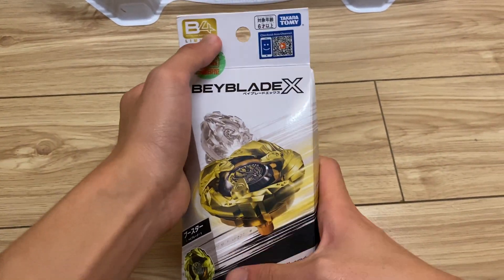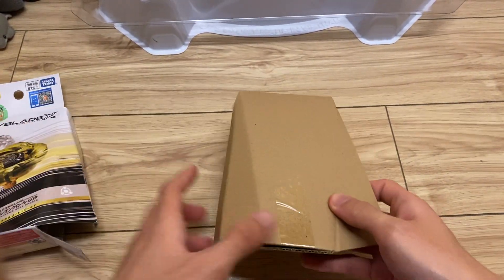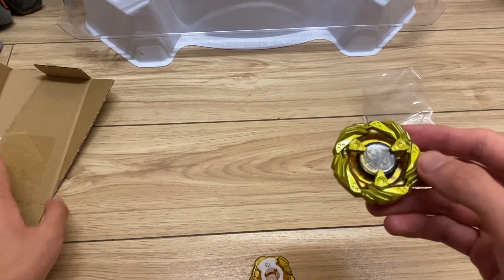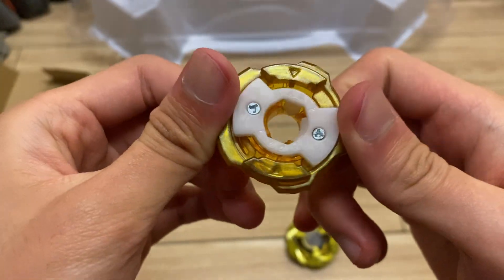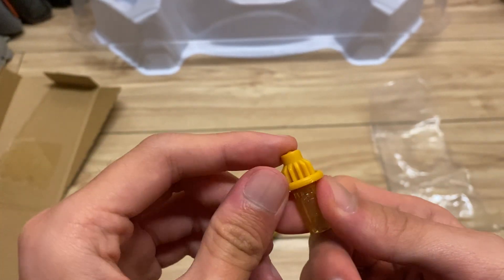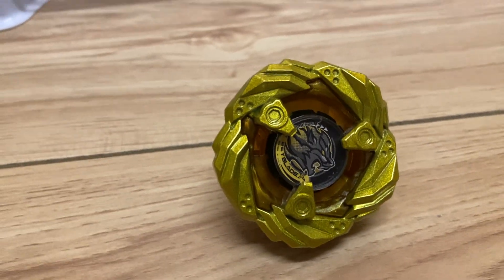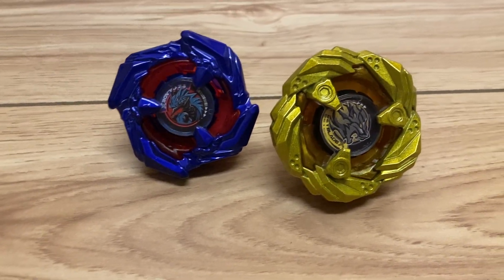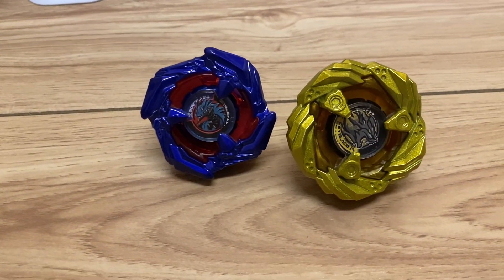Gold LeonClaw Unboxing